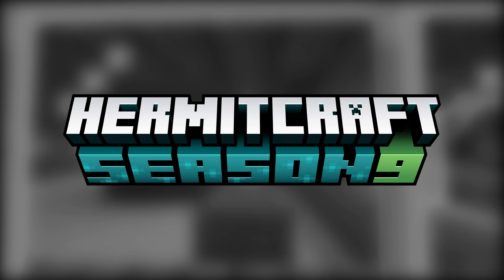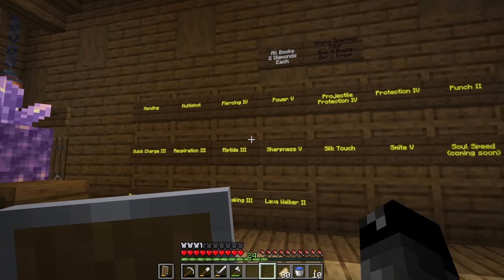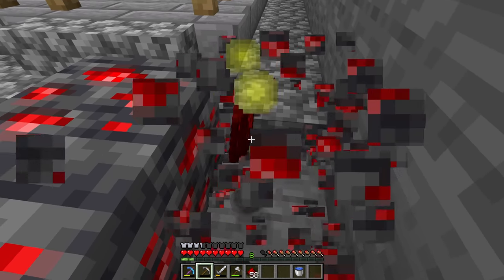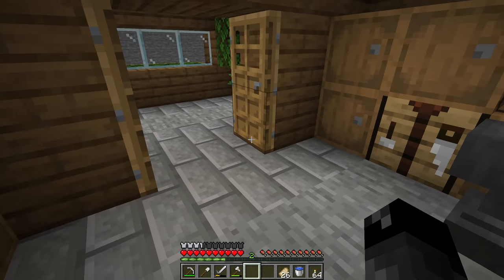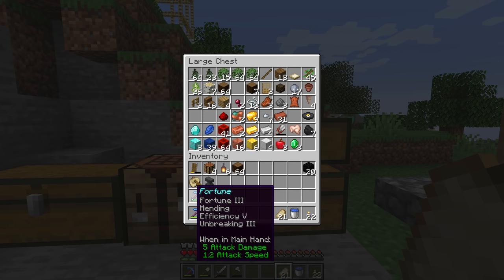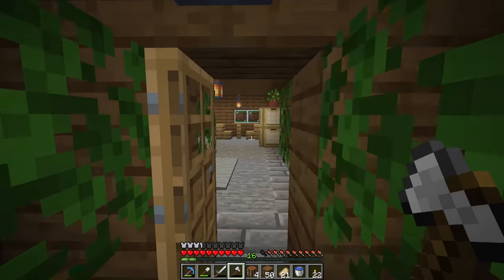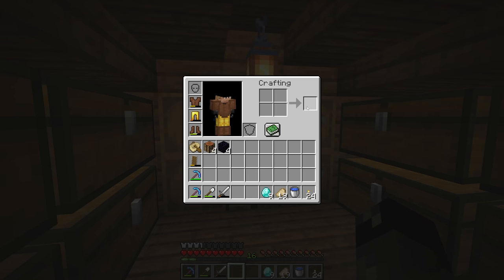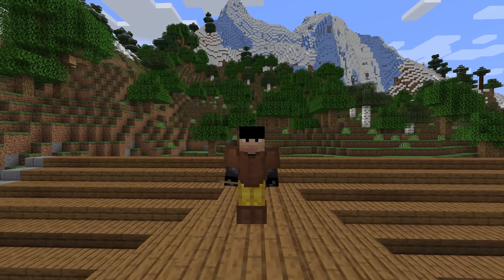HermitCraft 9 E03: It Takes Diamonds To Make Diamonds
HermitCraft 9 E03: It Takes Diamonds To Make Diamonds - Today we're going to look at getting our first of many diamond tools made! In order for them to be of any use, we need to have enchantments! Impulse has a book store already setup so let's spend some of our hard earned diamonds to be able to mine more diamonds! We'll also look at a few more improvements to our starter house!